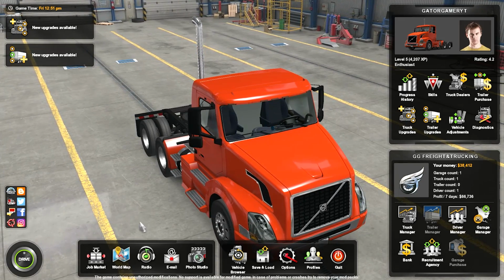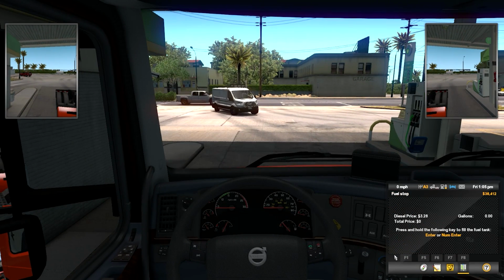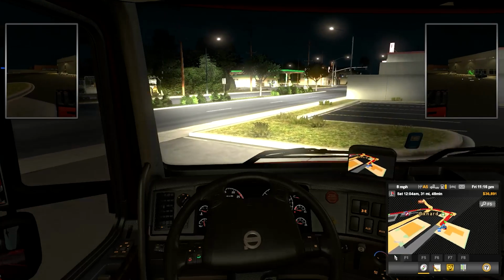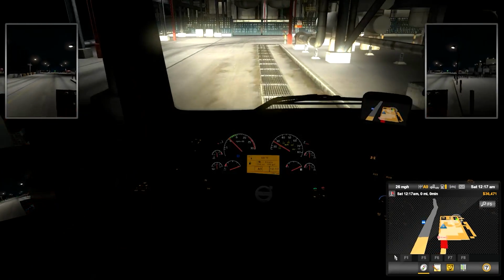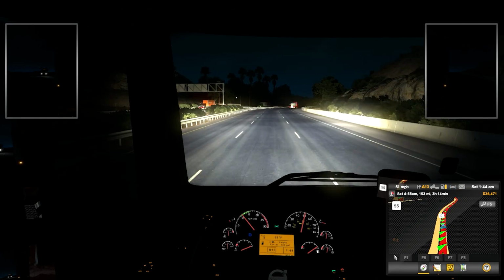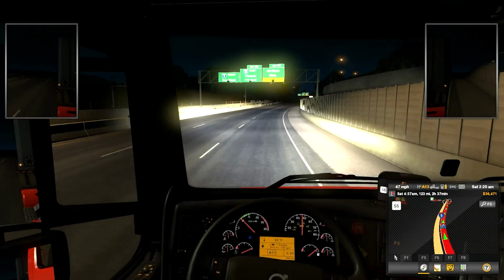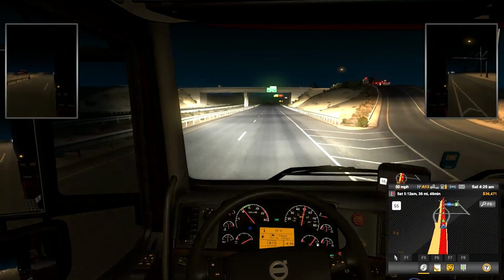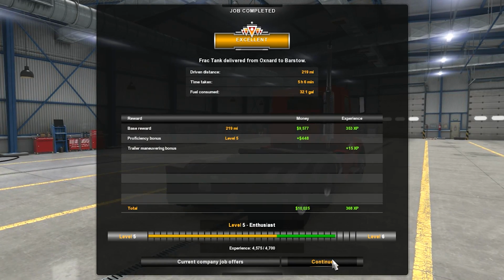American Truck Simulator with Gator Gamer! Ep. 9: A Frac Tank to Barstow!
In this episode, we take a Frac tank from Texaco (Oxnard, CA) to BNSF Rail ways (Barstow, CA) !